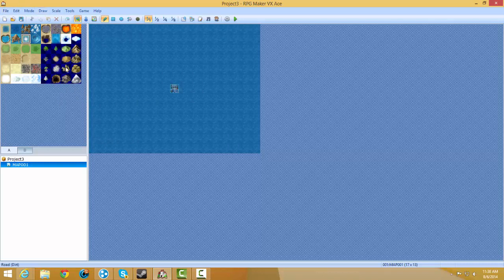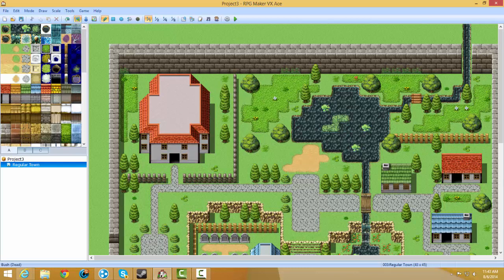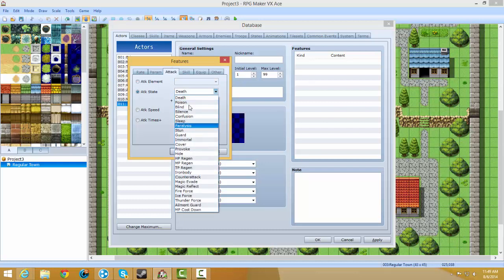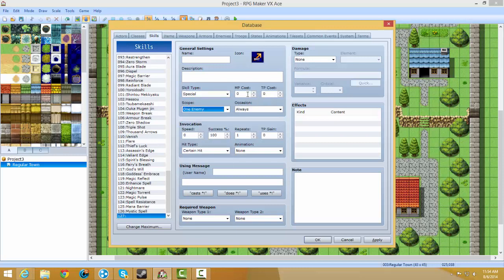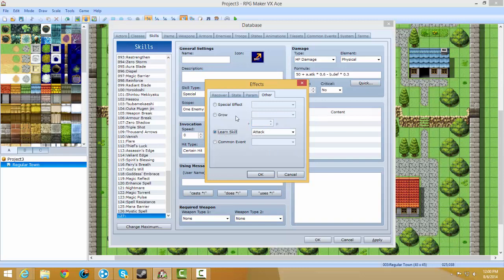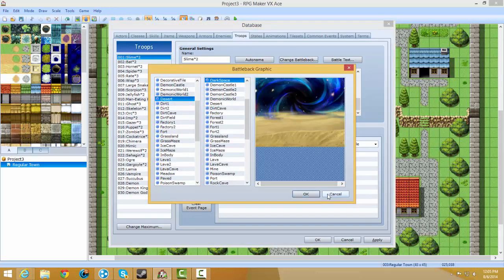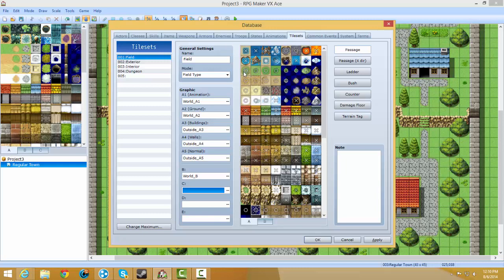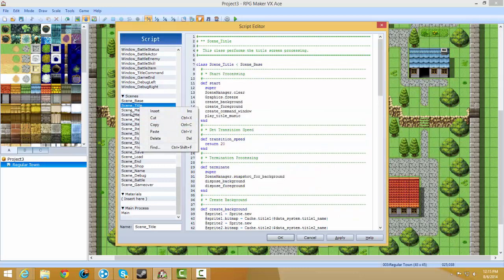RPG Maker VX Ace All in 1 Beginners Basics Guide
All in one basic guide for beginners.

► ✎COMMENT if you like, I love reading your guys' feedback! :D